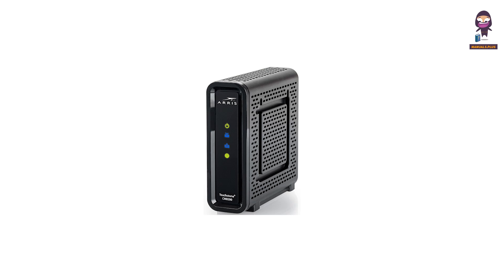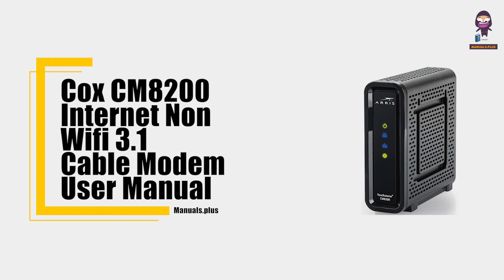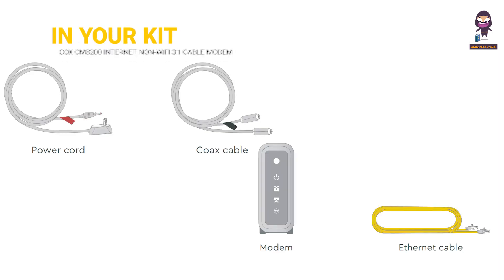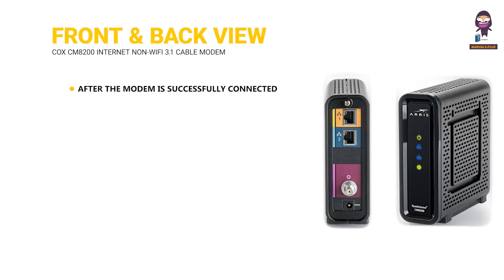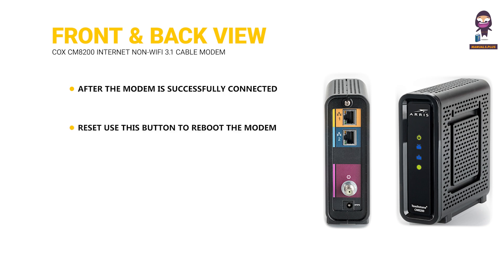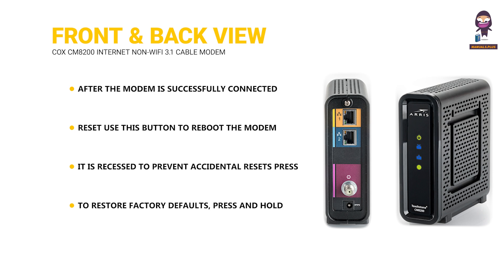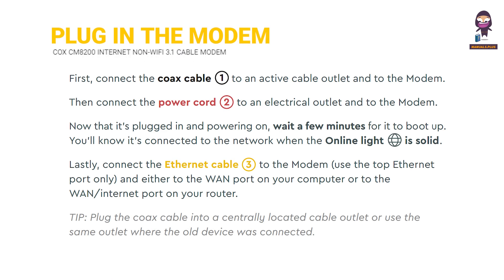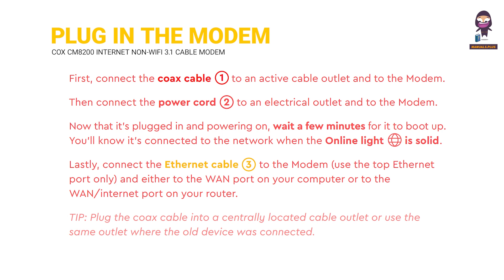How to Set Up Your Cox CM8200 Internet Non-WiFi 3.1 Cable Modem: Step-by-Step Guide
In this video, we walk you through the simple steps to set up your Cox CM8200 Internet Non-WiFi 3.1 Cable Modem. Whether you're replacing an old modem or setting up a new one, this tutorial will help you get connected in no time. We'll cover everything you need, from plugging in the modem to activating it online.

Follow these steps:
1. Connect the coax cable to an active cable outlet and the modem.
2. Plug the power cord into an electrical outlet and the modem.
3. Wait for the modem to boot up and ensure the Online Light is solid.
4. Connect the Ethernet cable to the modem's top Ethernet port and to your computer's WAN port or your router's WAN/internet port.
5. Go online to Cox.com/activate to finish activating your modem.

Remember to avoid plugging the modem’s power cord into an outlet connected to a dimmer switch and place the modem at least 3 feet above ground in a spacious area.

If you encounter any issues or need further assistance, we're here to help. Enjoy your web surfing experience with your newly set up Cox CM8200 modem!